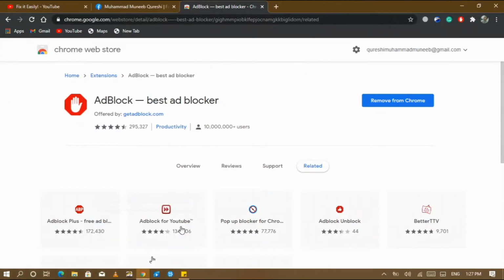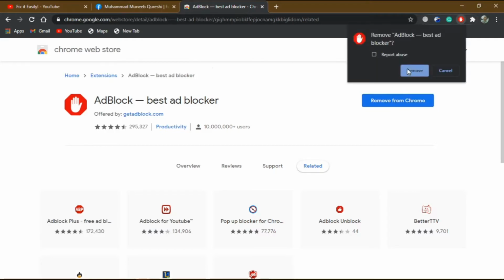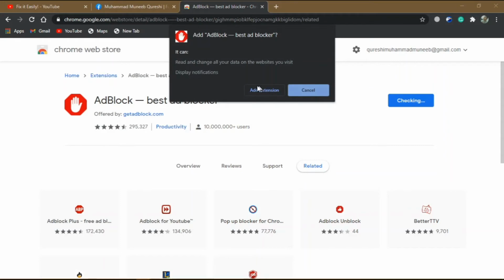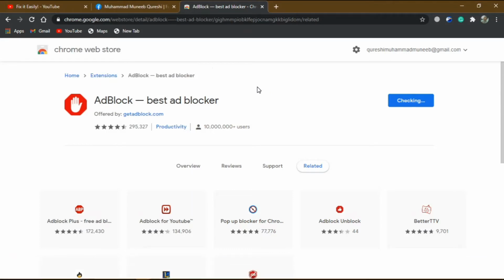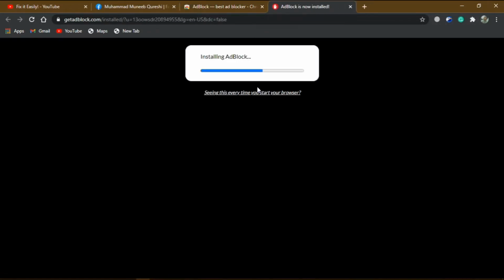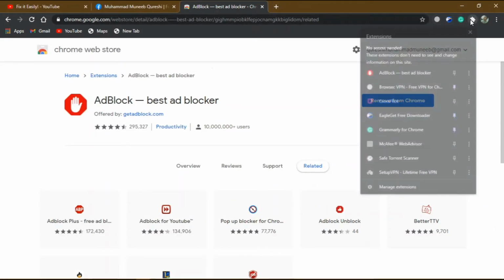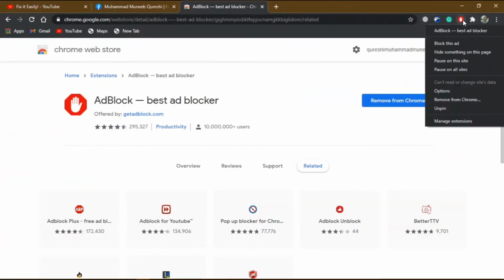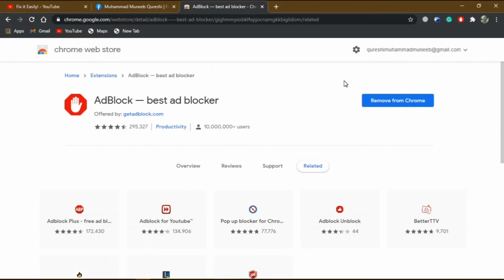How to Block adds on browser | Install Adblock | Tutorial | Chrome, MS Edge|, Firefox, Uc browser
This is a tutorial of how you can install and add Adblock to your browser for free. Get rid of all the adds on your websites, youtube etc...
Here are the links for all browsers:-
For firefox: